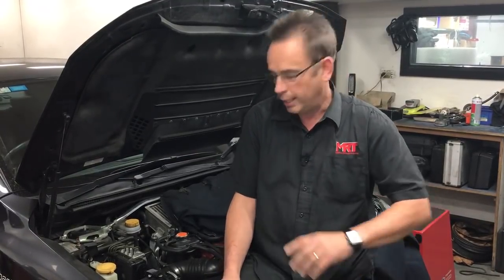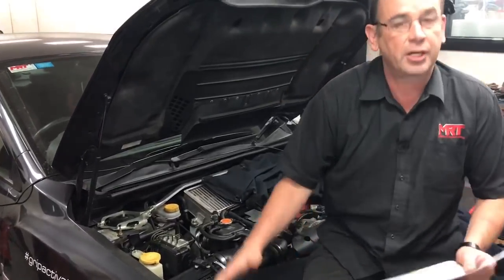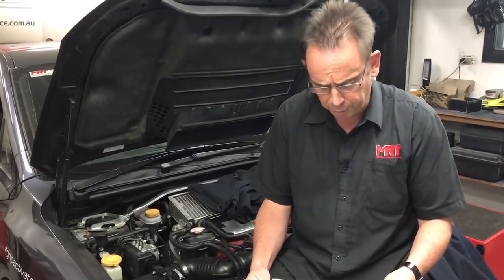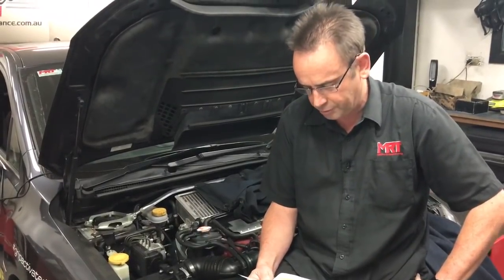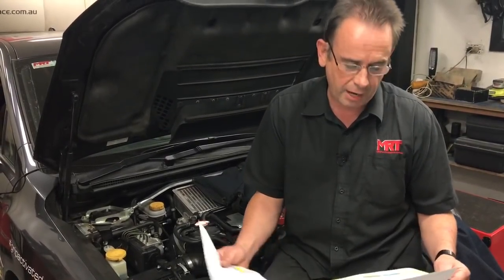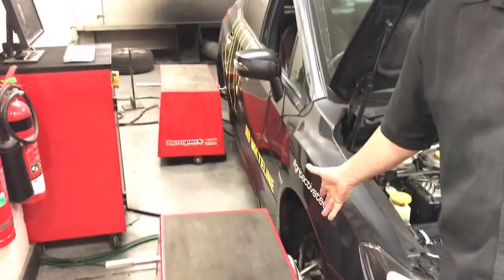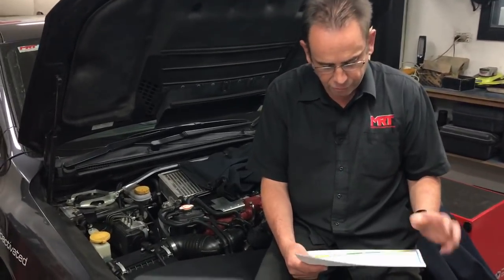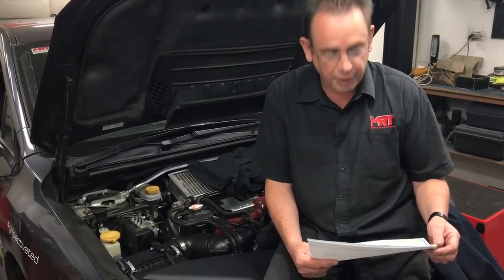WHITELINE Project STi - Development Update - Dyno Results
The results are in from our first round of testing and verification on the recently rebuilt Project STi car.

In this video we take a look at the AFR and Manifold Pressure graphs, as well as Power and Torque of course, and give you some insights into the targets we look for when custom tuning these cars.